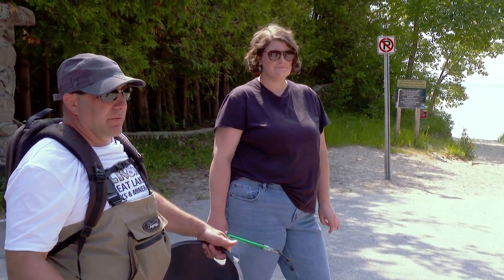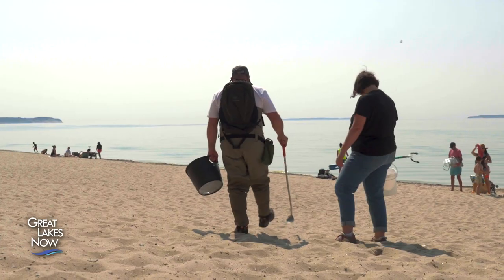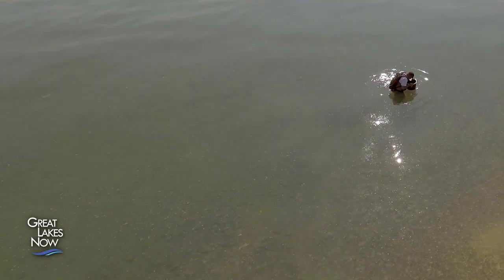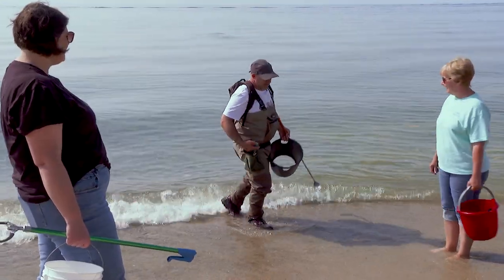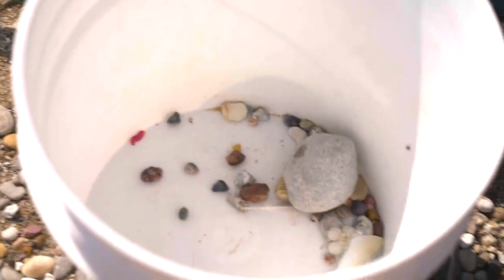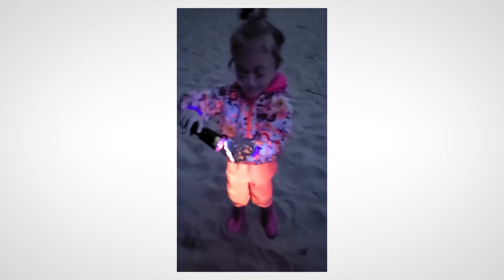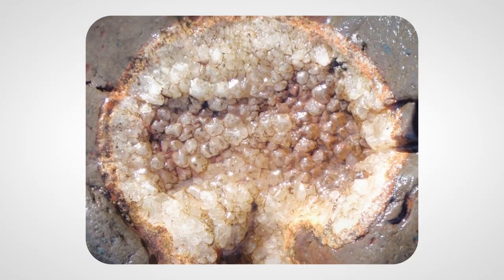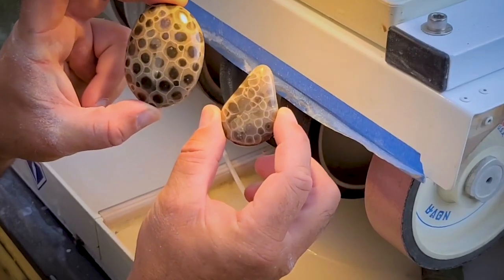Hunting for the Great Lakes' Coolest Rocks | Great Lakes Now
During summer months, thousands flock to beaches lining the Great Lakes. Many come to swim, others to fish, but a few spend their time wandering beaches with their heads down…looking for rocks. Many of these rocks get transformed into works of art. But, these beautiful rocks also tell a story…a story about the history of this region and the origin of life itself.

SUPPORT for Great Lakes Now comes from the Fred A. and Barbara M. Erb Family Foundation, Charles Stewart Mott Foundation, Consumers Energy Foundation, the Polk Family Fund, the Richard C. Devereaux Foundation Fund for Energy and Environmental Programming at Detroit Public Television as well as from viewers and readers like you.

To learn more about supporting Detroit Public Television and Great Lakes Now,